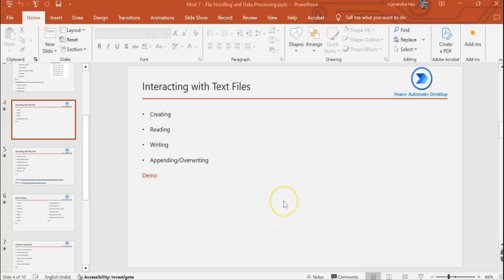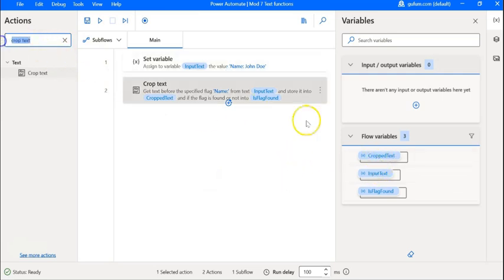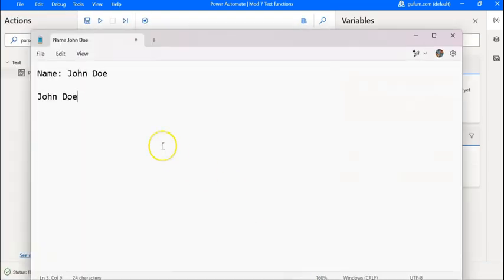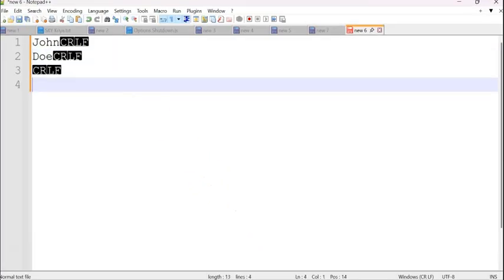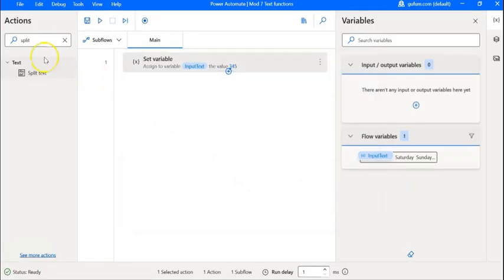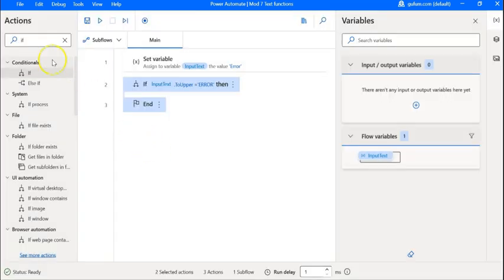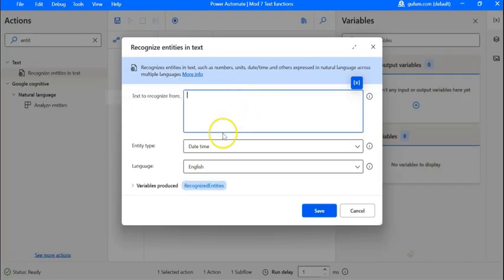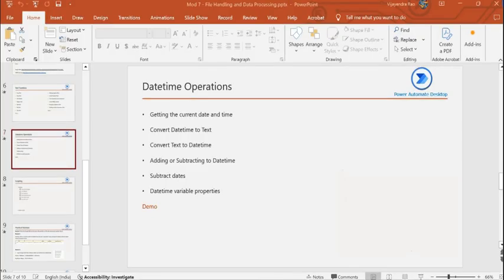Text Functions | Part 12 – Learn Power Automate Desktop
🔴TOPICS IN THIS PART:

🔶Mod 7 - File Handling and Data Processing...continued
🔷 Reading of Text Files
🔷Text Functions:
🔹Crop text
🔹Parse text
🔹Get Subtext
🔹Replace text
🔹Split text
🔹Pad text
🔹Trim text
🔹Find length of a text
🔹Case conversion and Comparison
🔹Create HTML content
🔹Recognize entities in text
🔹Identifying a new line character in text
🔷Datetime operations...also continued in next Part